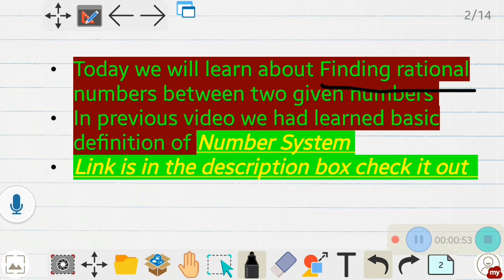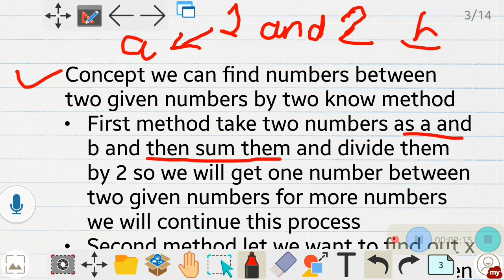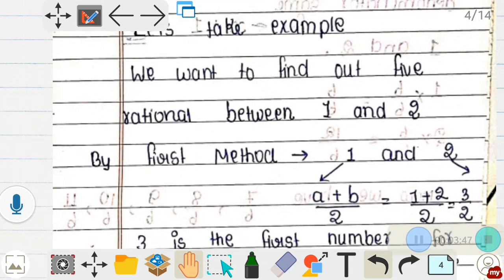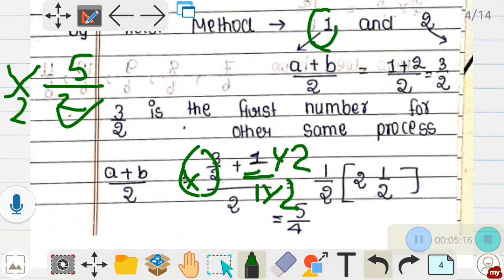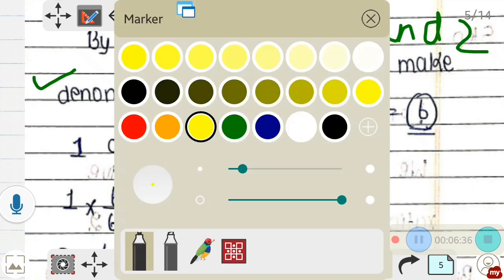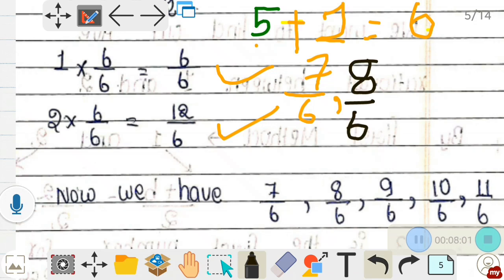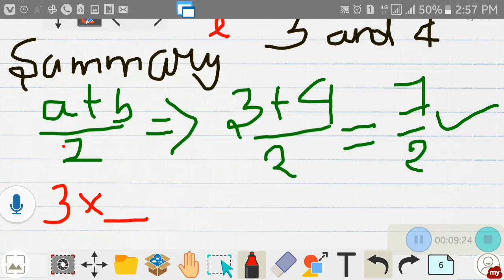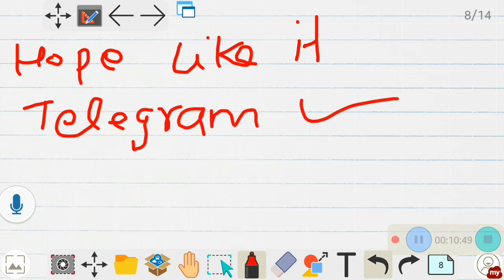MATHS CH 1 NUMBER SYSTEM PARTS 2 CLASS 9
In this I have discussed about How to find rational numbers between two given numbers
By two methods
Formula for first method is (a+b)÷2
For second method make denominator same

And also check my first lecture on Number system
Bye bye